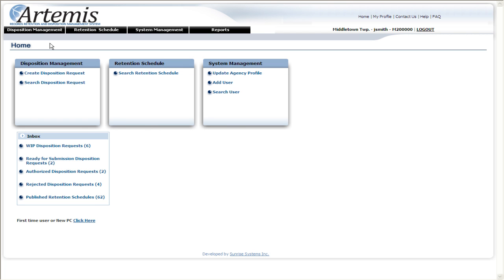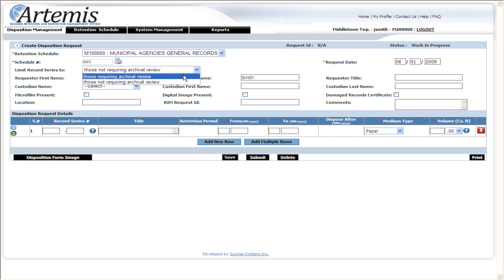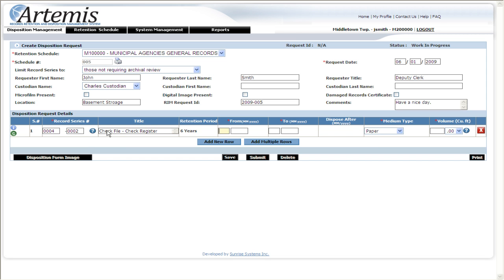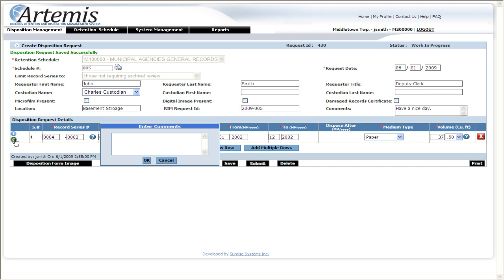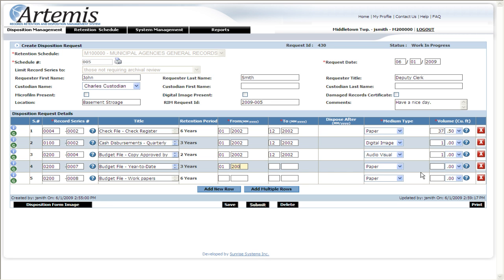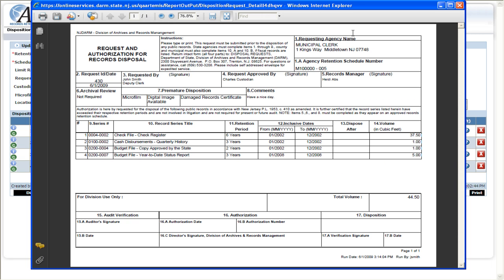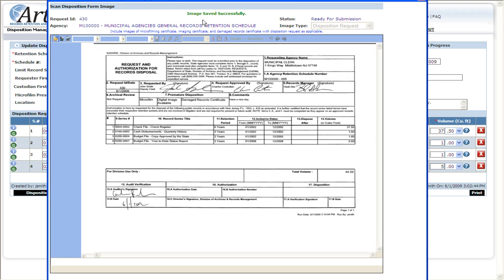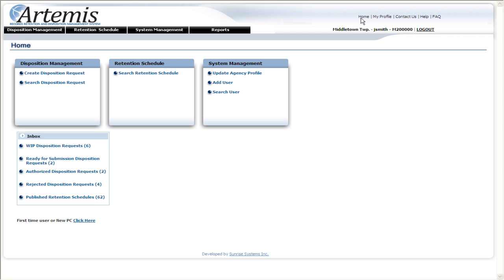Creating a Disposition Request